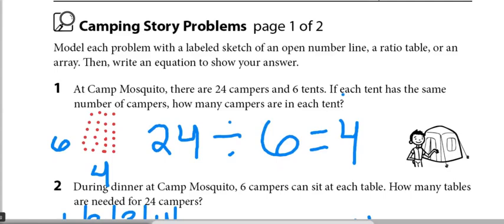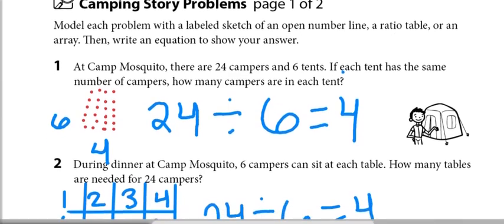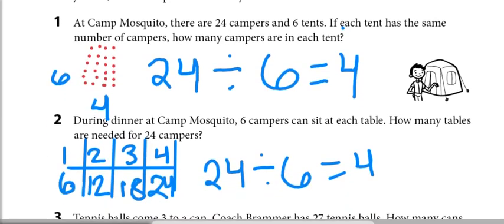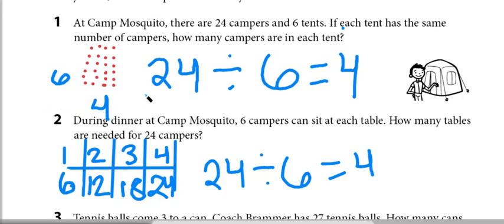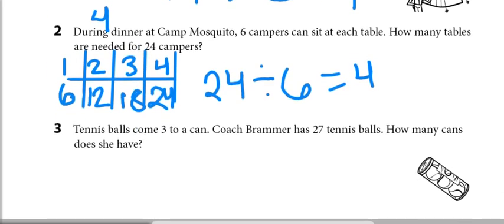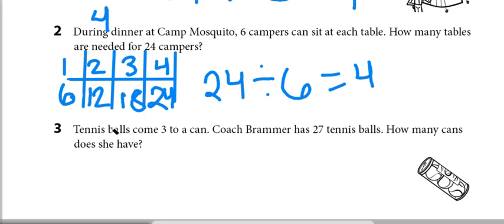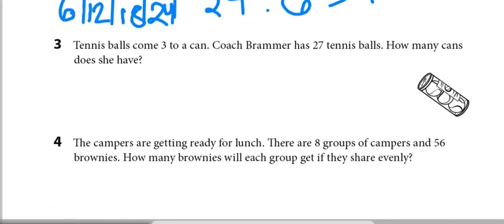Camping Story Problems Example